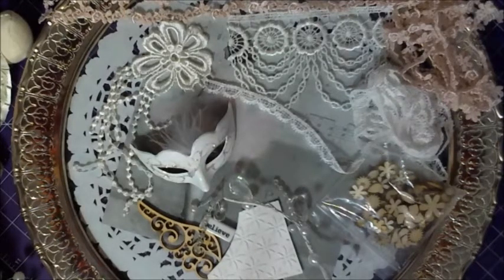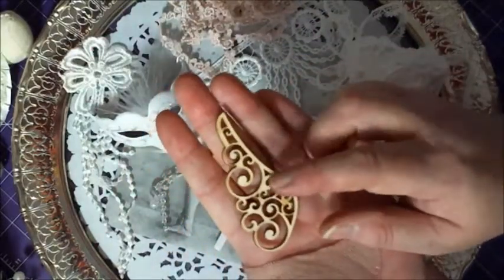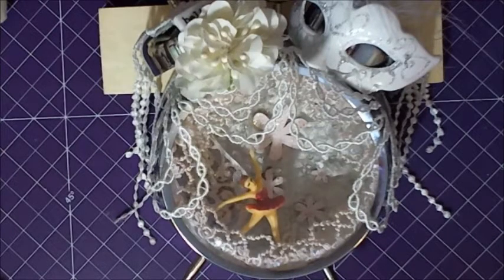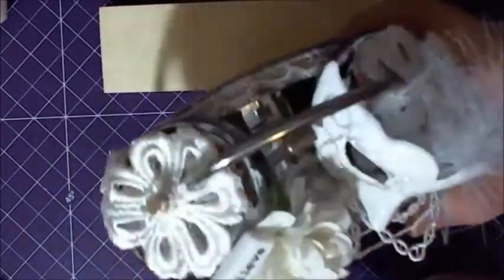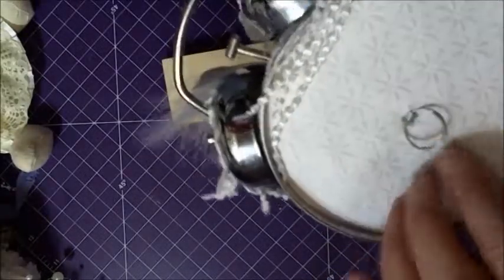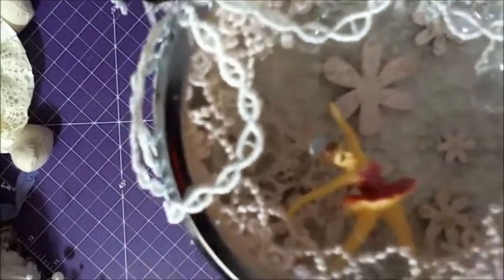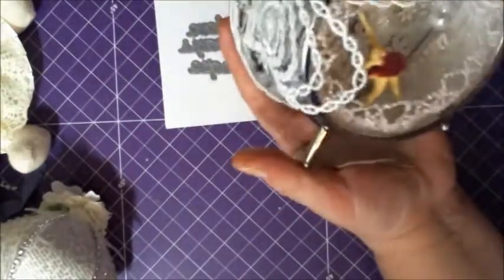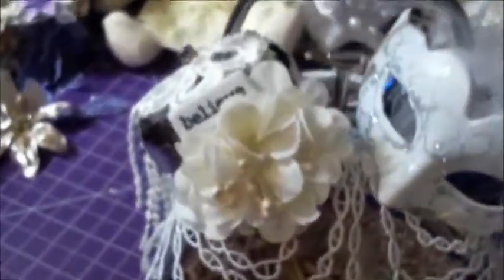Shabbylishious Ballerina Clock DT Project Nov2014